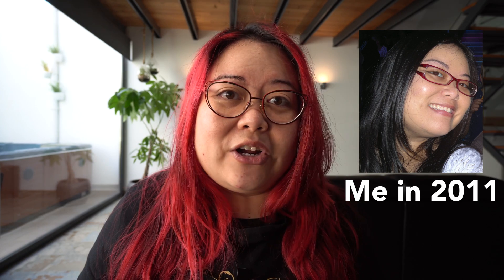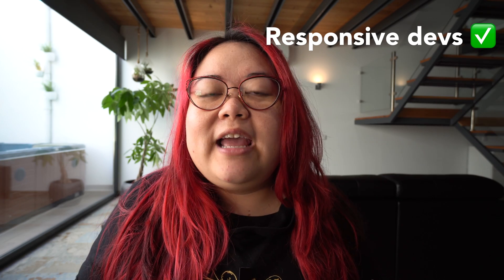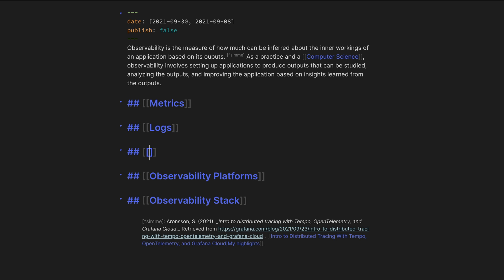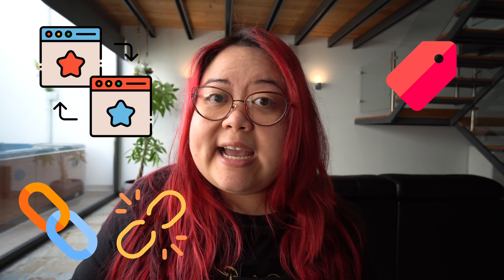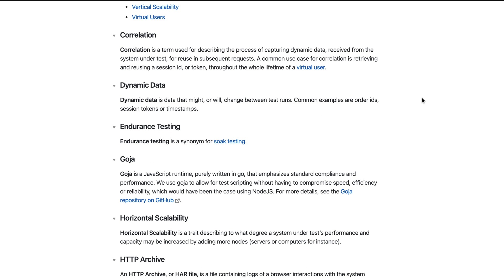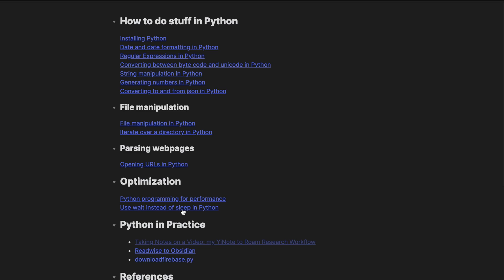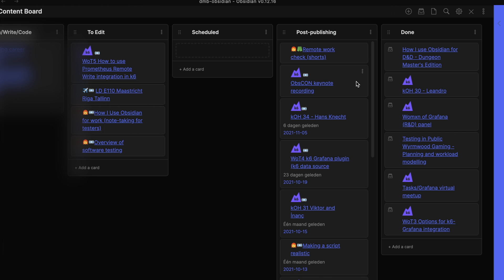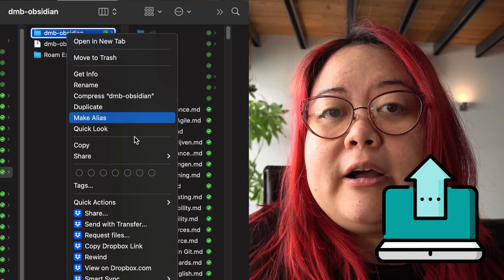How I use Obsidian for work as a software developer advocate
I'm a software developer advocate focusing on performance testing, and in this video, I show you how I use Obsidian for work. Obsidian is a Personal Knowledge Management tool for building a system that will help you keep up with the quickly changing field of technology. Software engineers are great examples of knowledge workers, so it's time to start getting systematic about how we acquire and maintain that knowledge.

I was inspired by Rachel M's video on how she uses Obsidian as a product manager

TIMESTAMPS:
00:00 Intro
00:51 What is Obsidian? What makes it different from other tools?
04:12 Obsidian and Readwise for capturing input
05:54 Processing data regularly and consolidating information
07:13 Creating meaningful output about what I've learned